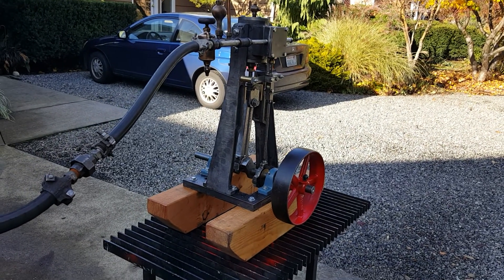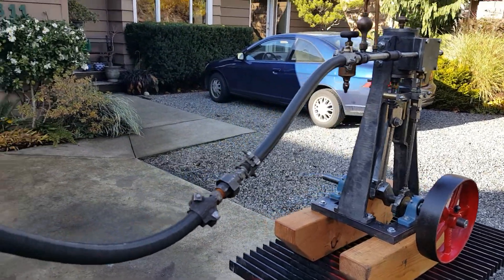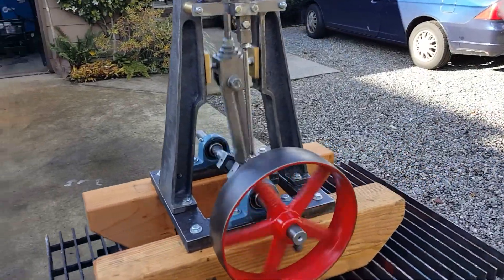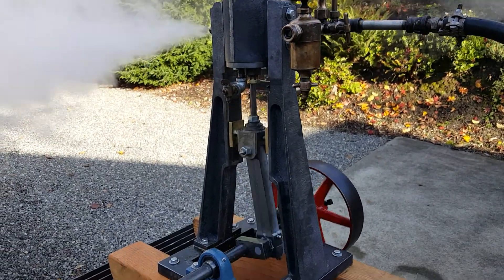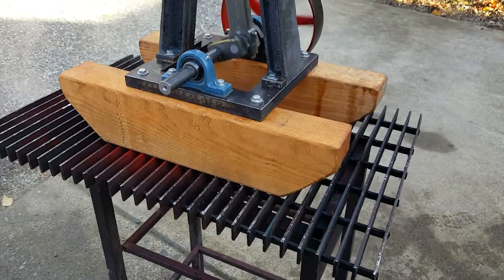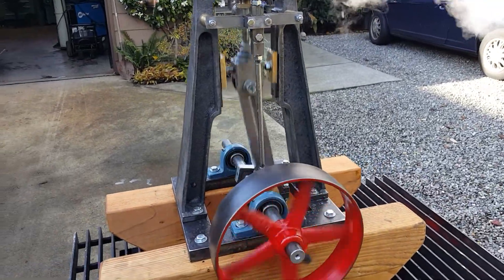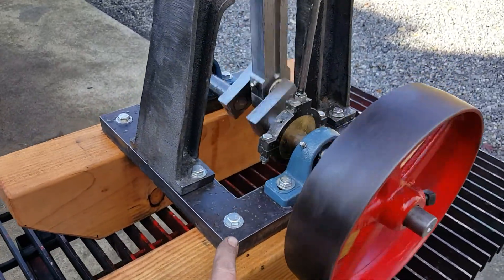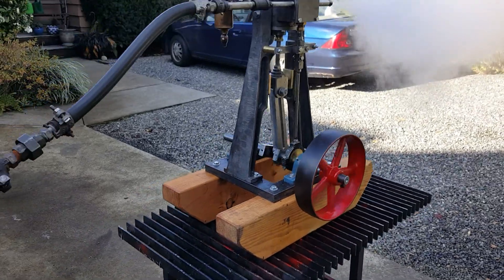Steam Engine boiler Off Grid FOR SALE ON EBAY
This is my fully machined and assembled steam engine from castings including cross slide, flywheel, eccentric, piston and rings, and all moving parts for the engine. The bore is 3.0 inches with a 3.00 inch stroke.  The overall length of the engine is 24" the width 18" and the height 30 inches. The flywheel is 10" dia. It weighs 150 lbs. I estimate the hp at 3.5 to 4.5 depending on boiler pressure.  The oiler and valves are included. It runs at 325 rpm wide open. Using v belt pulleys you can step the rpm up to 900 to 1000.